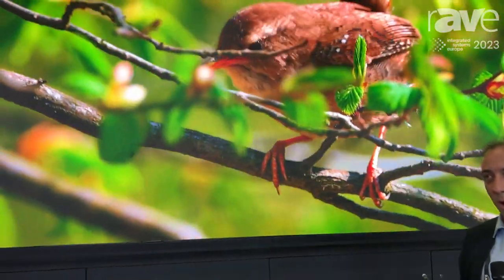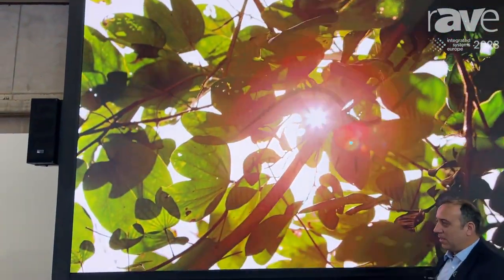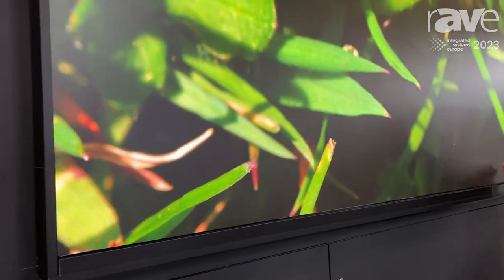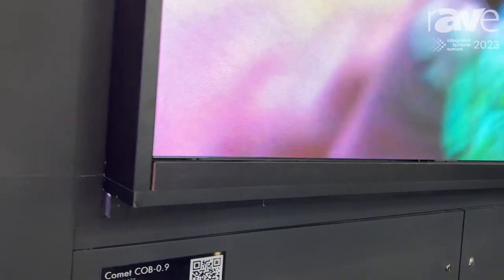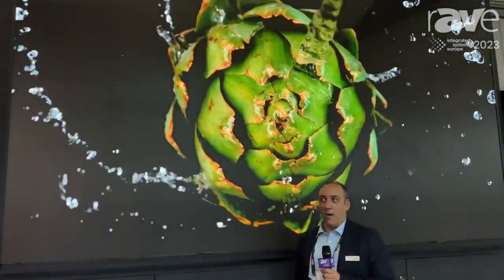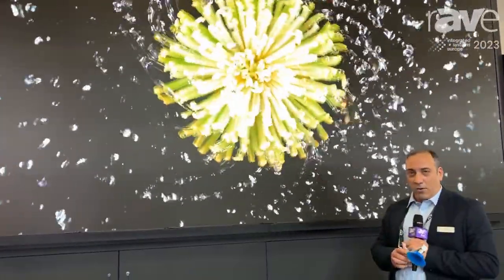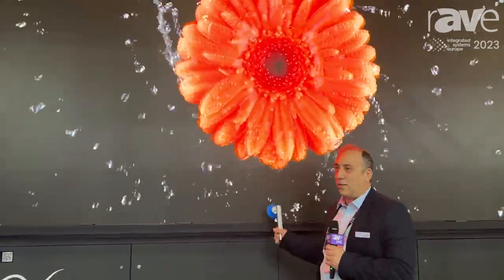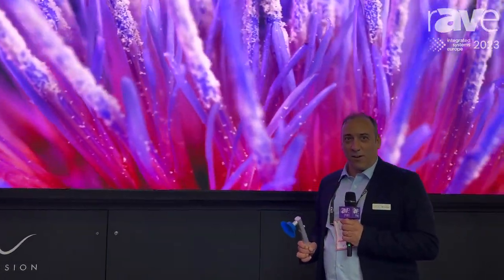ISE 2023: Aura Vision Introduces Comet Flip-Chip COB Series of dvLED Displays